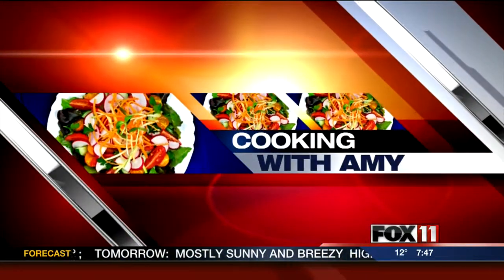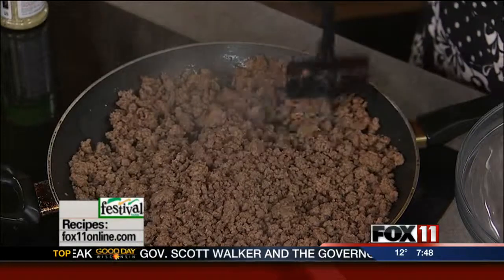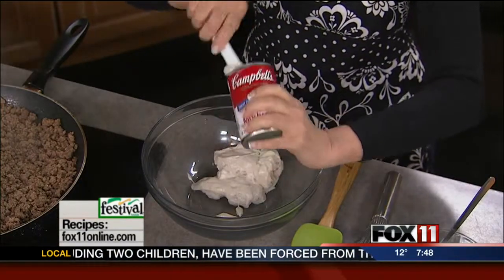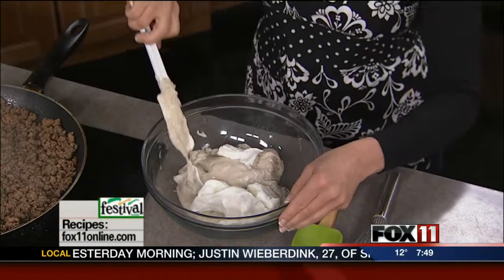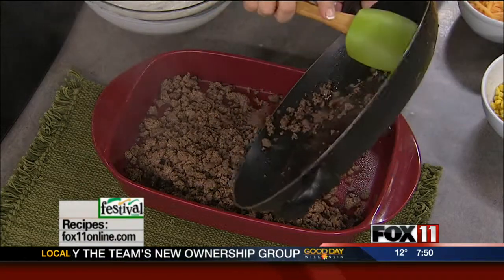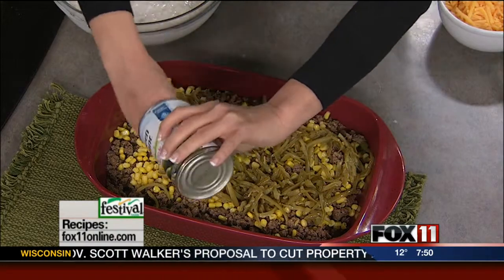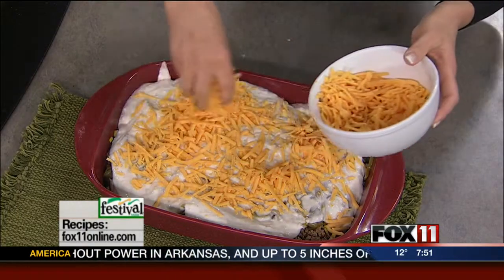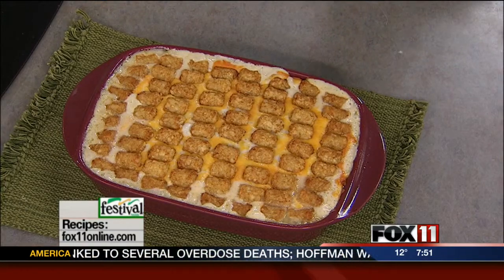Tater Tot Casserole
Cooking with Amy Tater Tot Casserole recipe